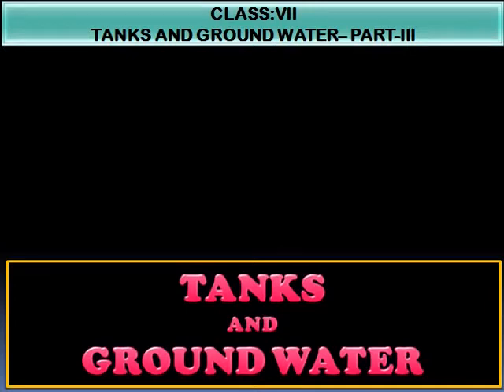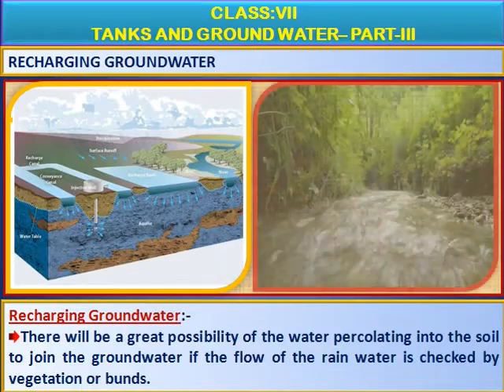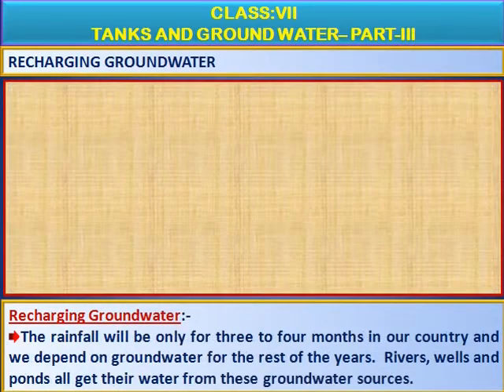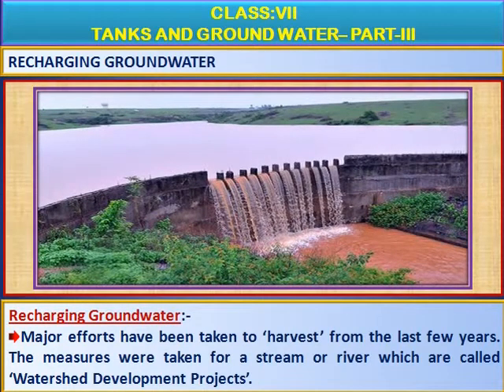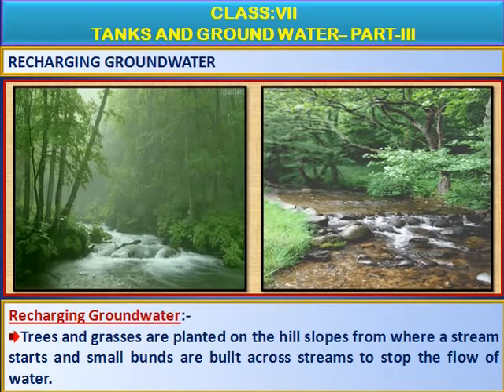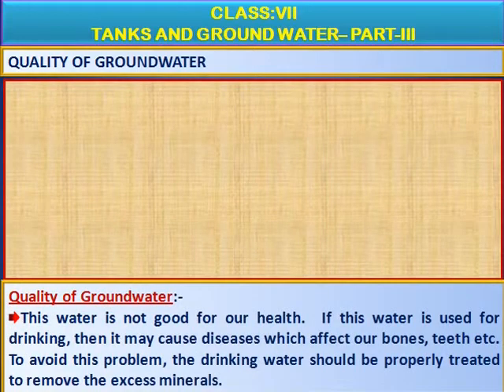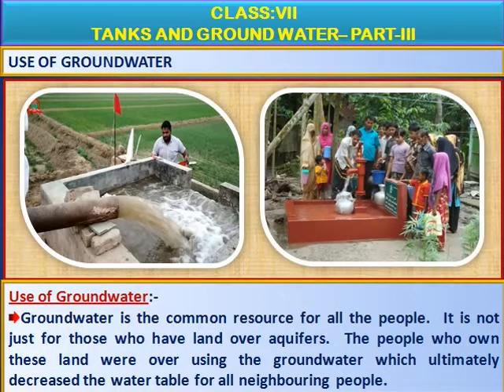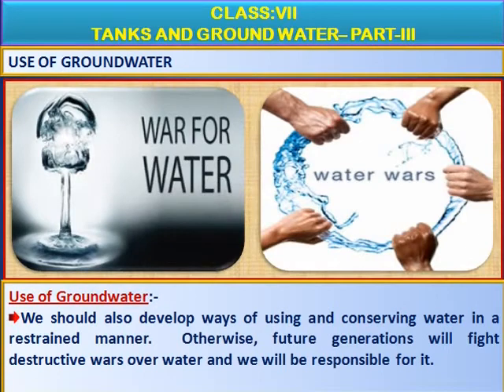TANKS AND GROUND WATER-PART-III-CLASS-VII-SOCIAL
Explain about Ground Water Recharge
Identify the quality of groundwater